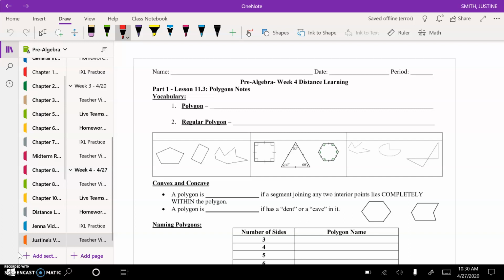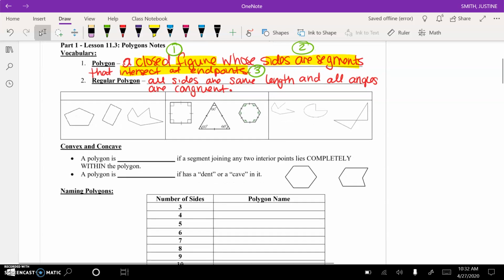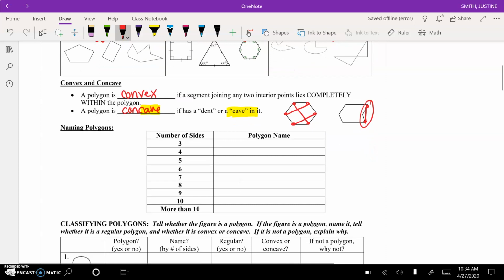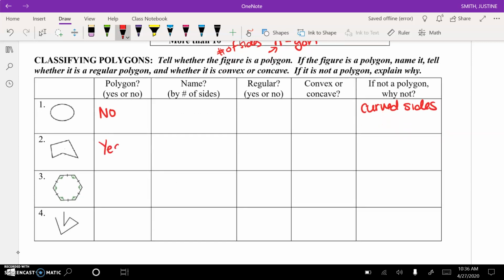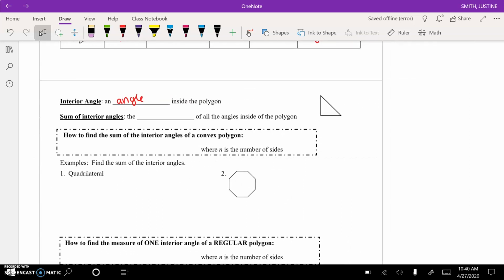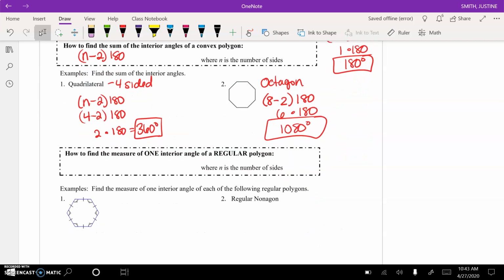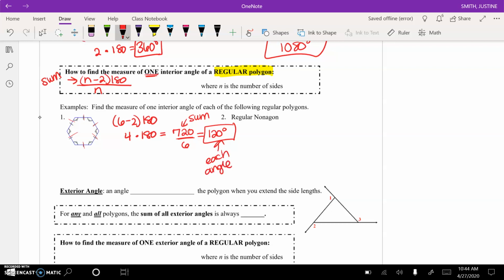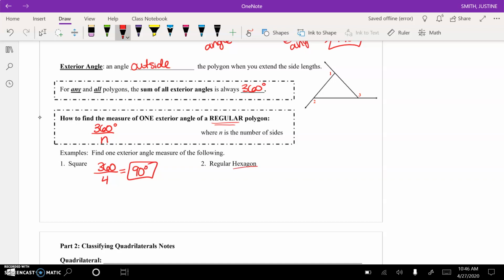Pre-Algebra Distance Learning Week 4 Part 1 Video